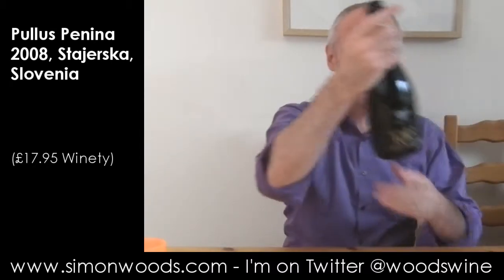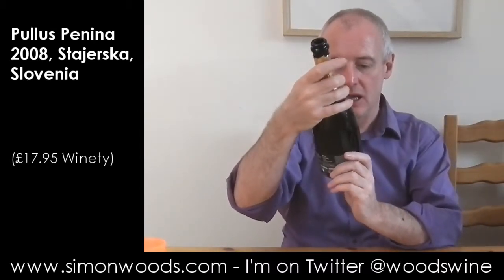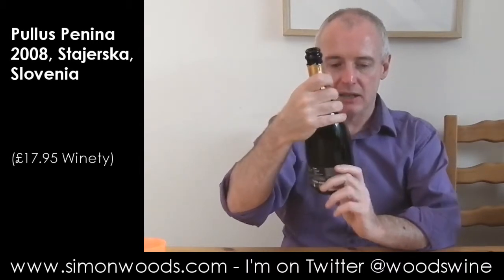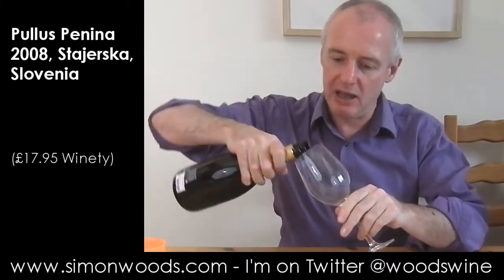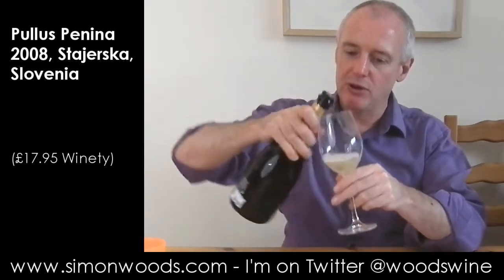Wine Tasting with Simon Woods: Pullus Penina 2008, Slovenia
Simon Woods tries a blend of Chardonnay and Pinot Blanc from a place not readily associated with sparkling wine...

Pullus Penina 2008, Stajerska, Slovenia (£17.95 Winety)

pullus-penina-2008-stajerska-slovenia